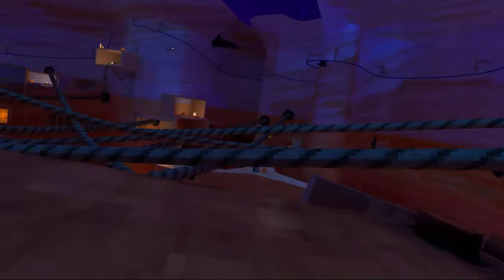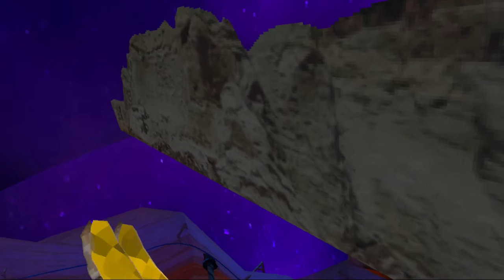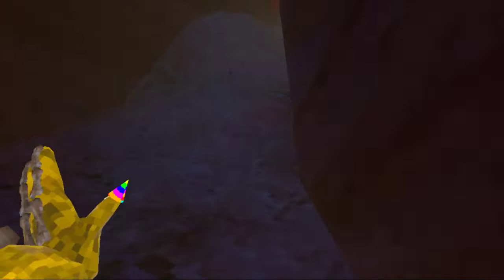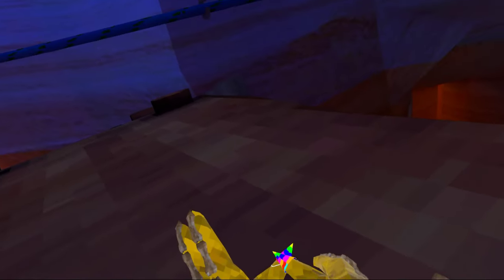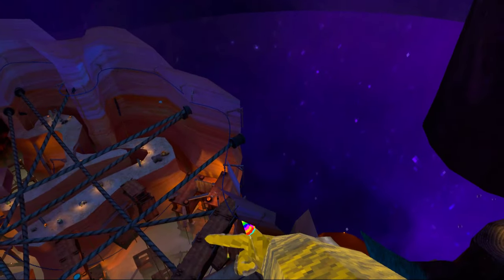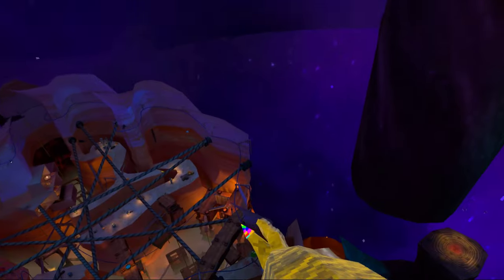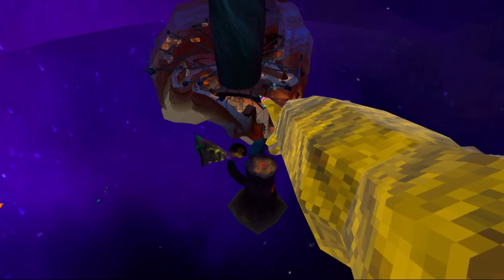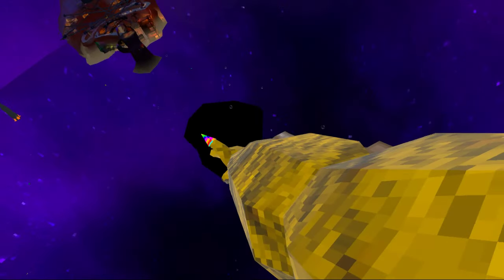The OMNI-DIRECTIONAL Flying Glitch! fly Any Direction Mid Air!!?! | Gorilla Tag VR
The ULTAMITE Flying Glitch! Any Direction Mid Air!!?! | Gorilla Tag VR |
Join code mexa in Gtag to meet me in game

Beans
Beanz
BenA

Noread...
Jman
Curly
jmancurly
vmt
erik1515
monke
Gtag
gt
gorilla
Back
to
school
in
gtag
montage
new
update
New
update
missed
details
to
glitch
floating
out
the
map
on
top
fly
volcano
forest
canyons
moke
glitched
new
game
Breaking
best